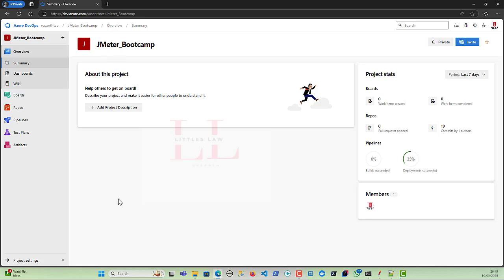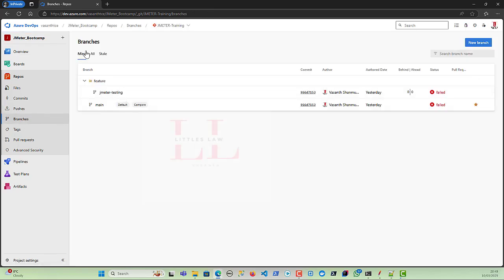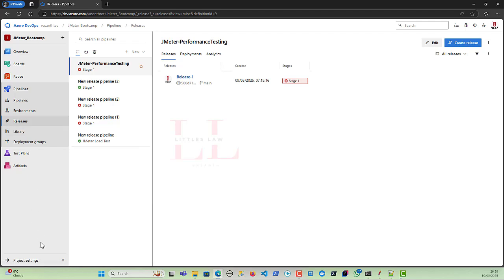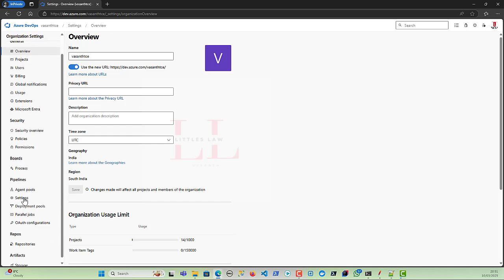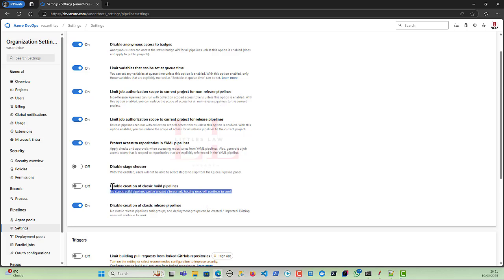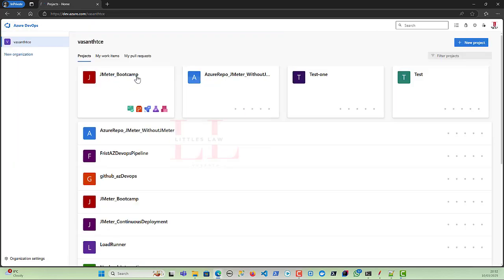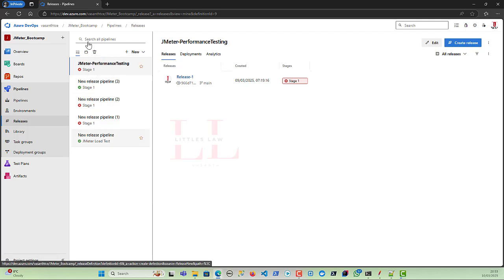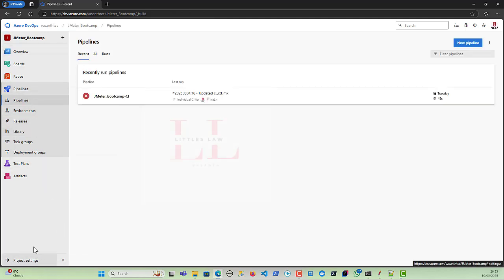How to enable Release Pipeline in Azure DevOps